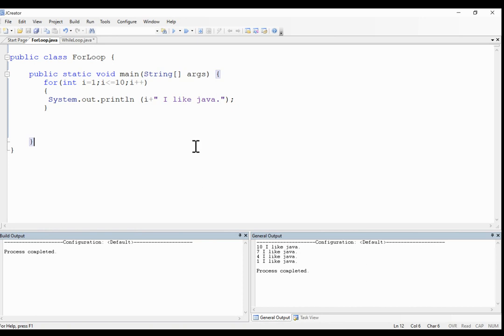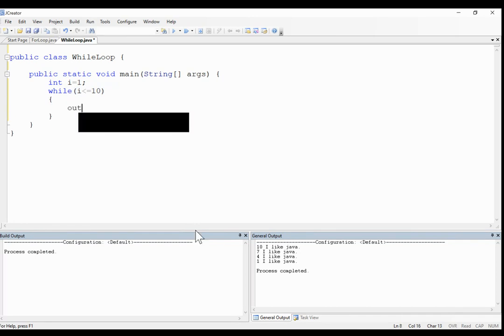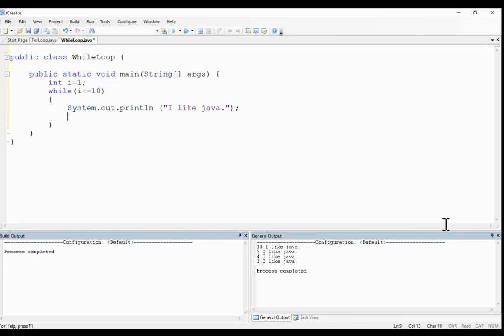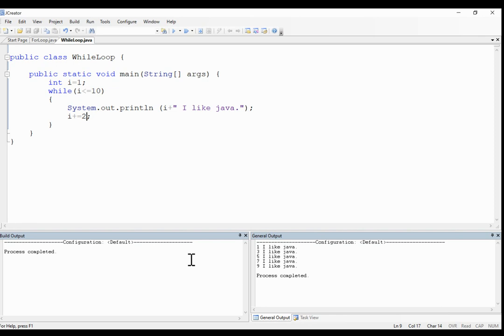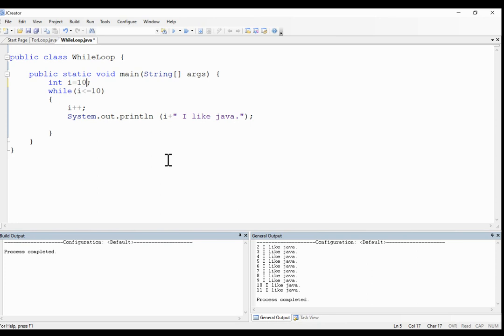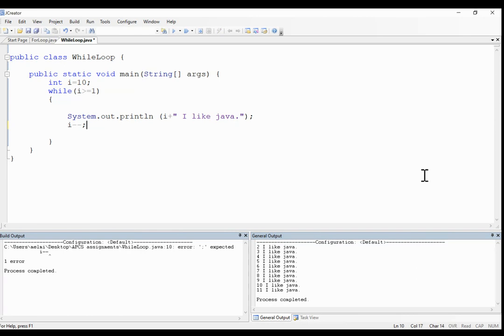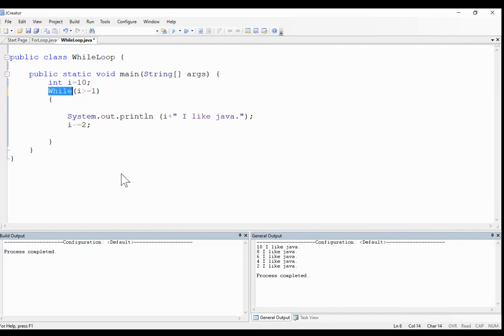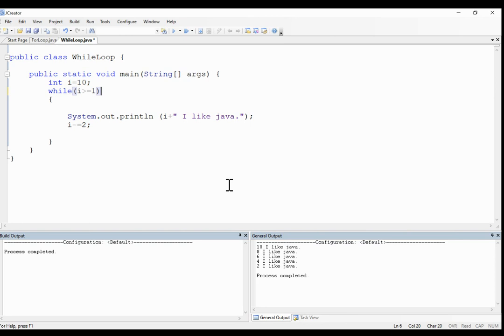Lesson 20: While loop